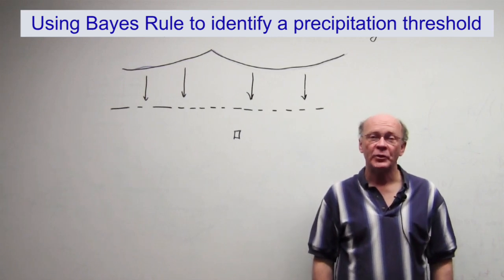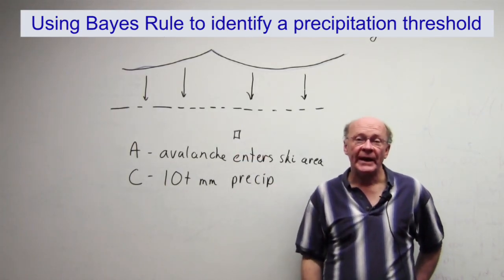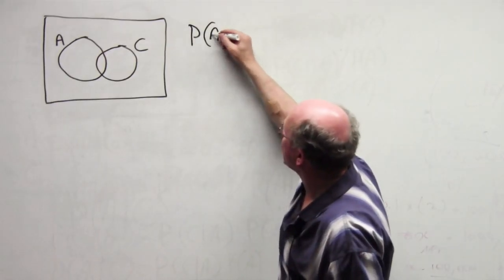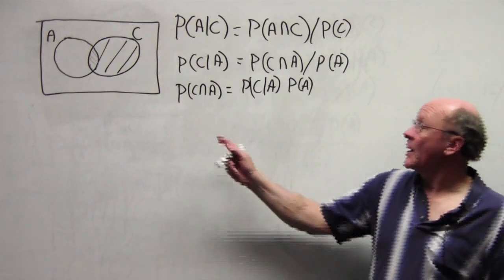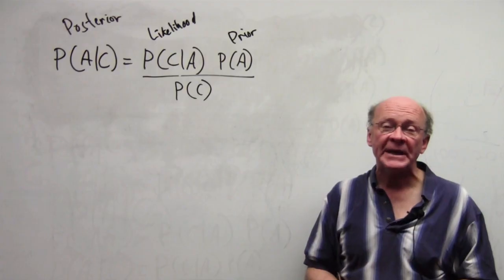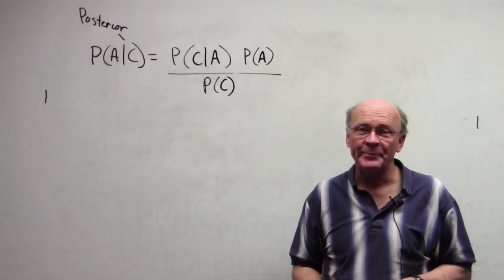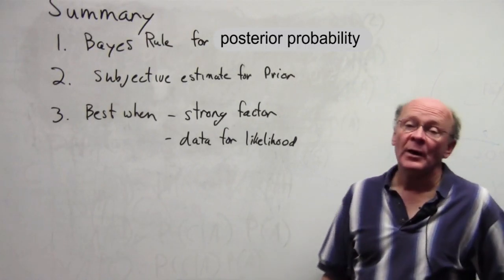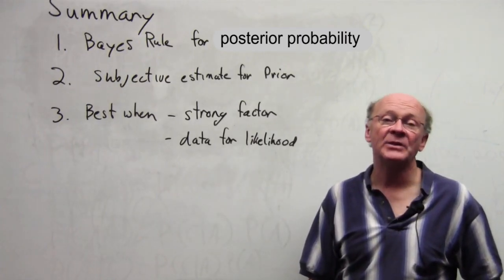Using Bayes' Rule to identify a precipitation threshold for avalanche forecasting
This video uses a simple avalanche forecasting problem for a ski area to illustrate Bayes Rule. It is applied to pre-season planning  - helping to set the threshold snowfall for explosive mitigation.